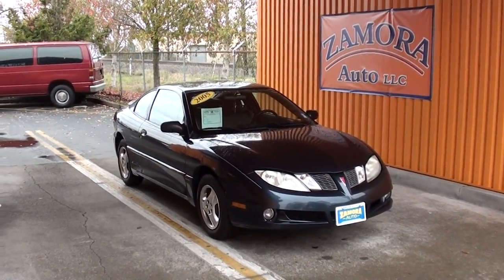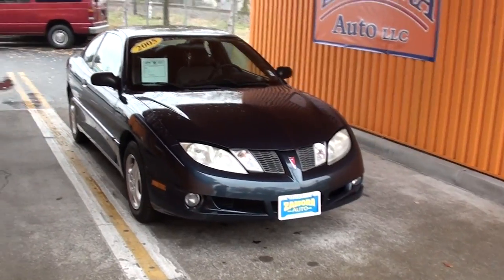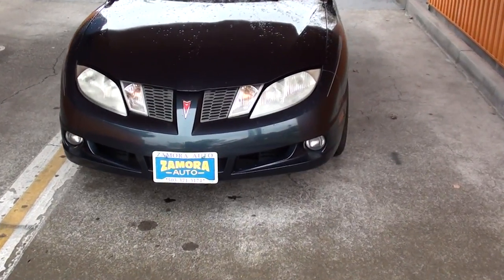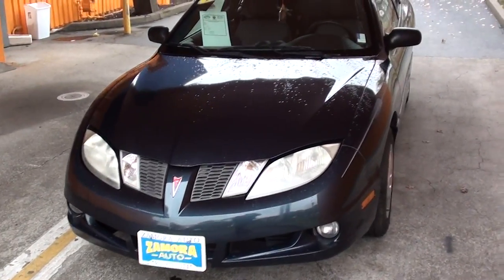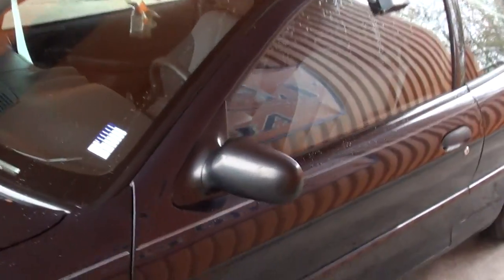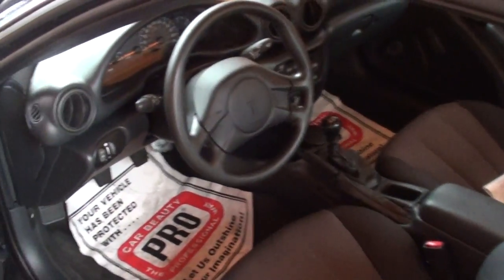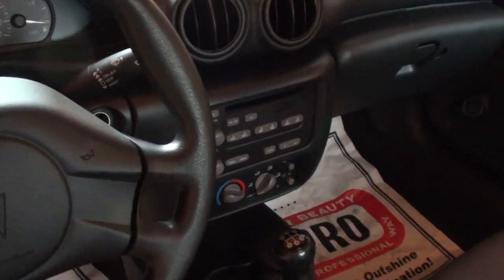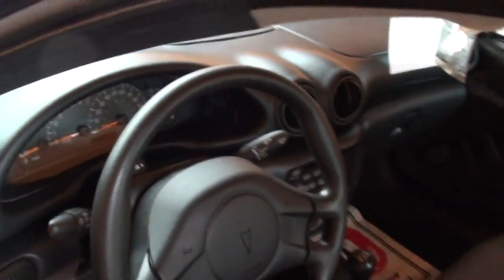Zamora Auto -05 Sunfire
One more of Zamoras great inventory in salem - 05 Sunfire